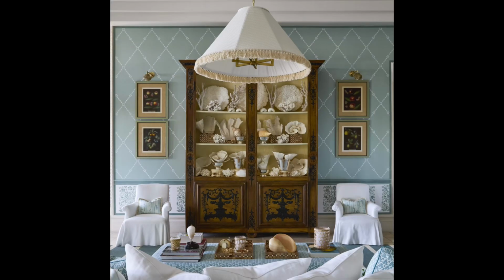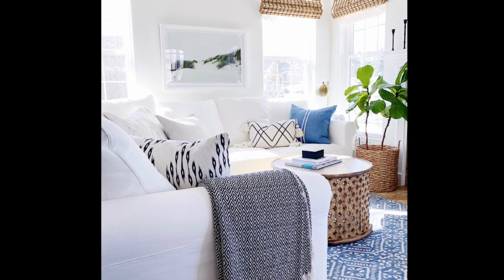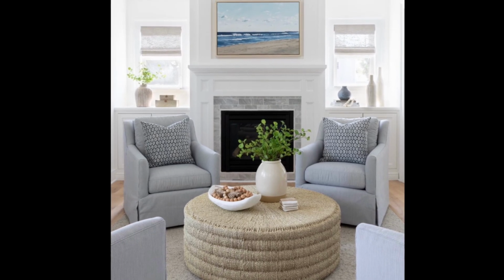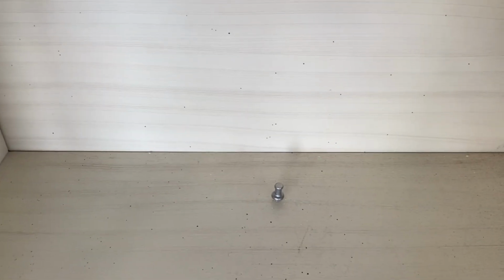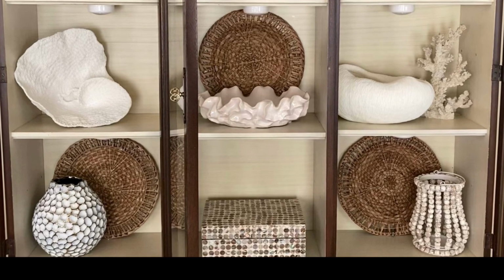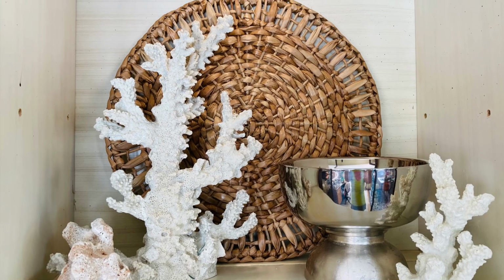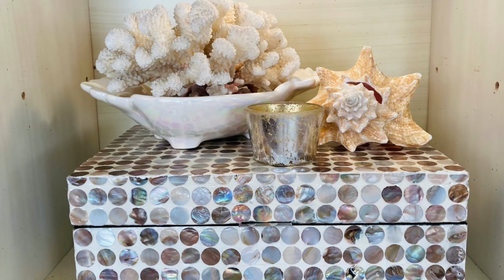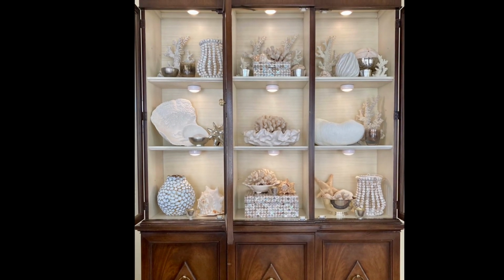Coastal Decor: Tips for Casual, Bold, Modern and Maximal looks.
Design tips and inspiration for Coastal interior design.

Because it’s based on natural elements, coastal décor never goes out of style.  As design styles and trends change, coastal style can be casual, eclectic, bold, colorful, modern and maximalist.

This eternal vacay look can be achieved through the color palette, fabrics, accessories, design elements and more.

Italian Cabinet filled with white coral and sterling silver accents designed by Amanda Lindroth.

Shopping list, and suggestions

Target: 13" Woven Plate Charger - Hearth & Hand™ with Magnolia, $9.99.

Amazon: Artera Charger Dinner Plates - Set of 2, Mother Of Pearl Decorative Plates for Display, Wood Chargers for Dinner Plates (Style 9). $34.75/2.

Boxes
Target: Set of 2 Wooden Boxes with Pattern - Olivia & May, $62.

White resin coral
Similar to mine
Pottery Barn: faux bowl coral and faux leaf coral

Anthropologie:
Beaded Lantern,